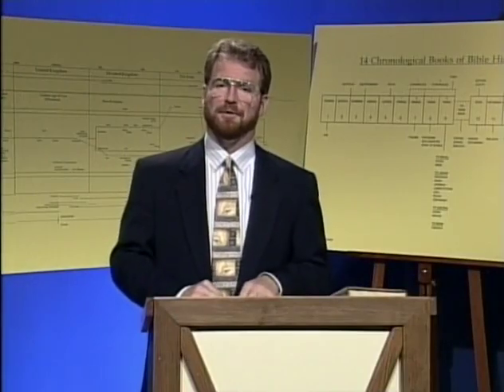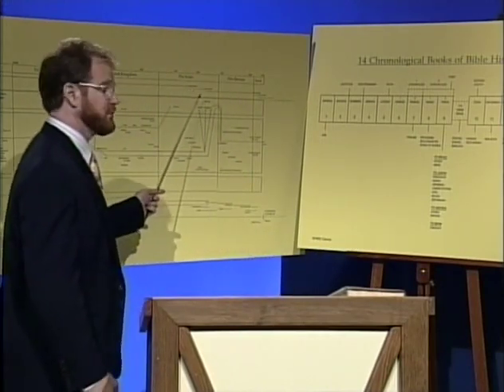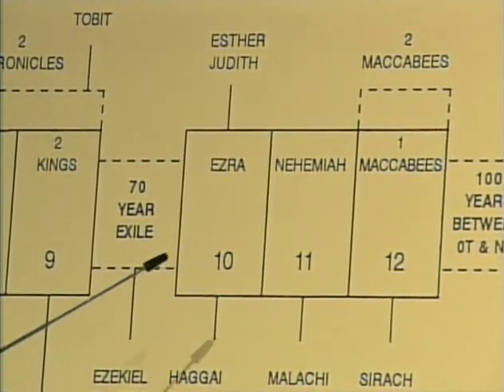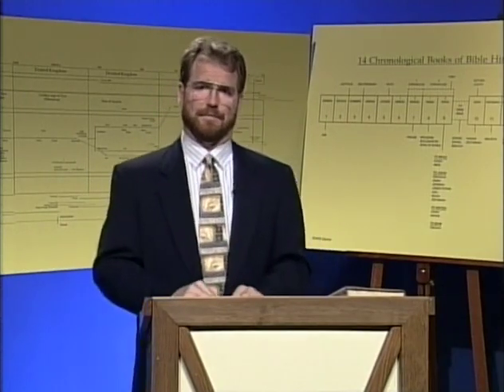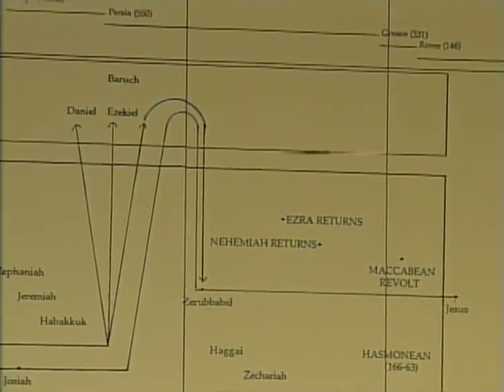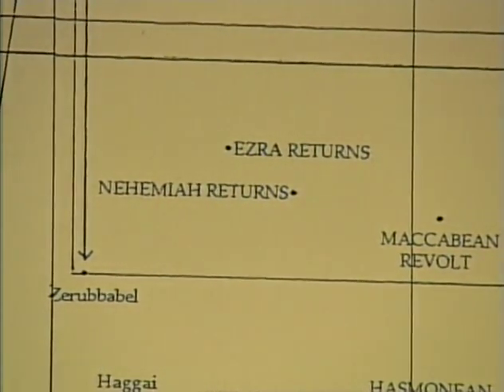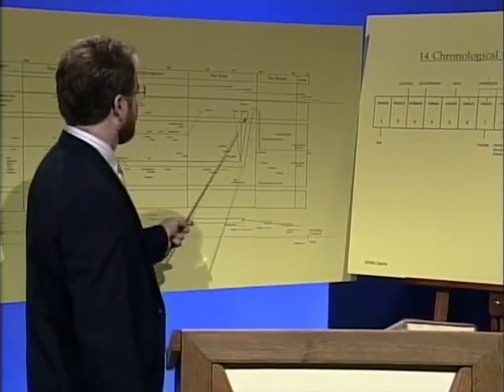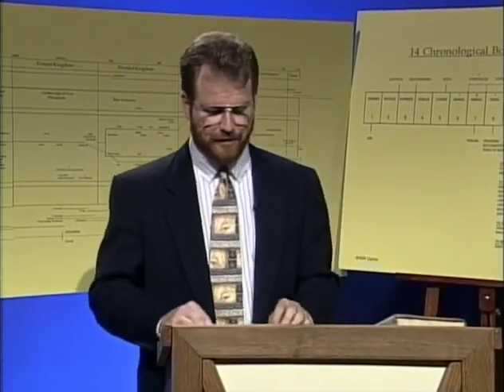Lecture 9 - The Exile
The original "Our Father's Plan" series by Jeff Cavins and Dr. Scott Hahn.

A new, updated version is available from EWTN as of 2020